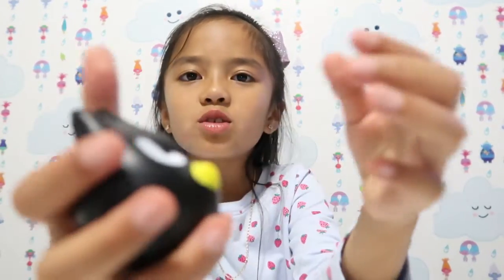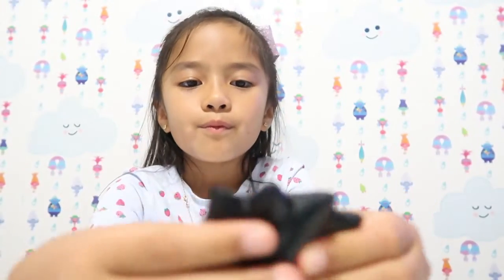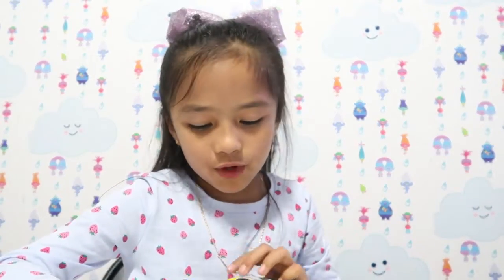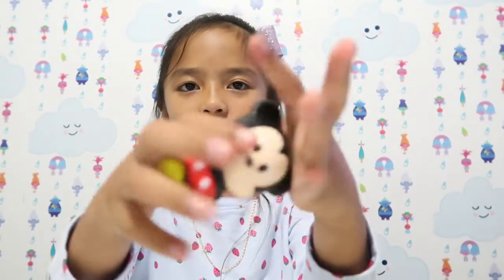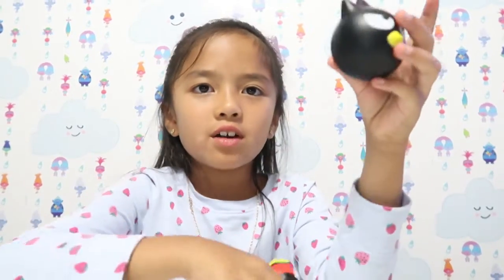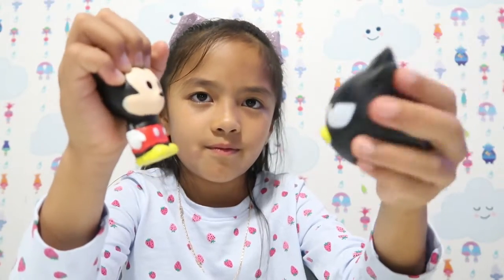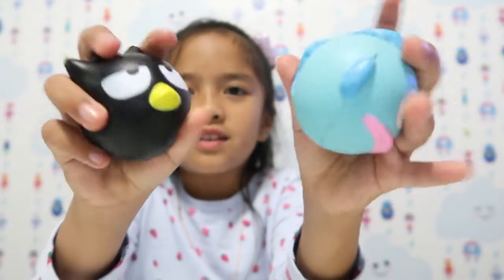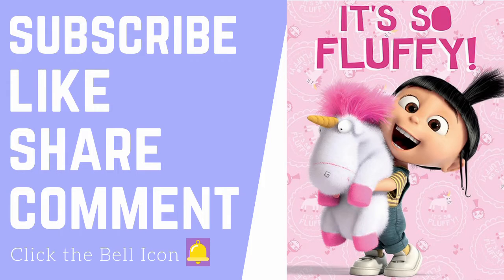REVIEWING HELLO SANRIO SQUISHIES | Tiffy Spiffy LA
Hey Spiffy Fam, In this video I will be reviewing Hello Sanrio Squishies that my mom bought for me.